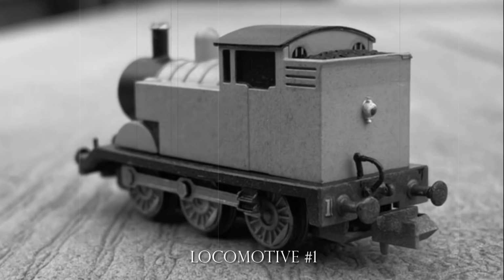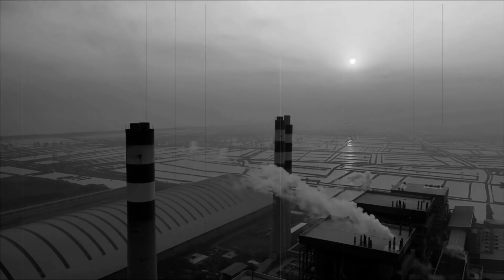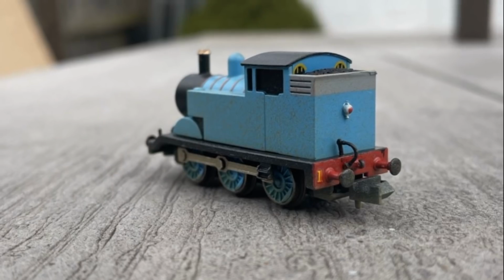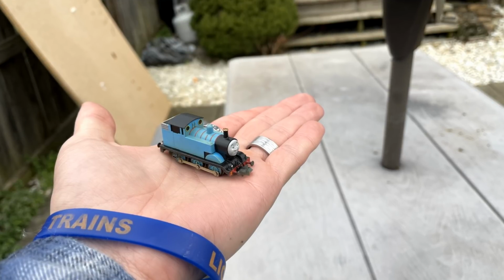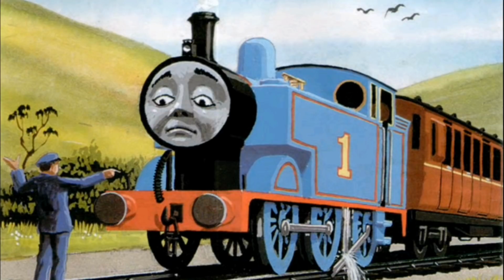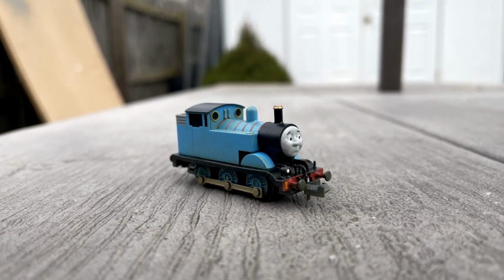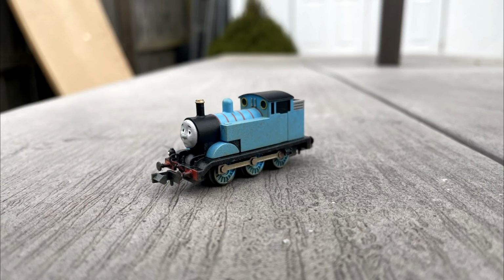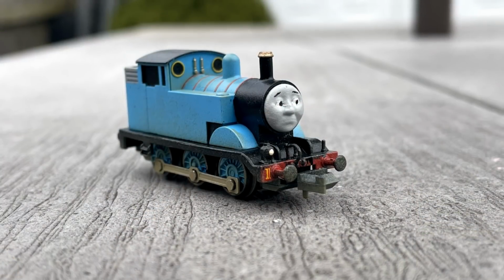The Sodor AU Collection: #1, Thomas - TTTE Custom N Gauge Model Showcase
Every Thomas fan at some point creates their own AU or take on events.
I've done this for awhile myself, but only recently started the modeling process for it. Today we learn about the first engine I've done for such, Thomas!